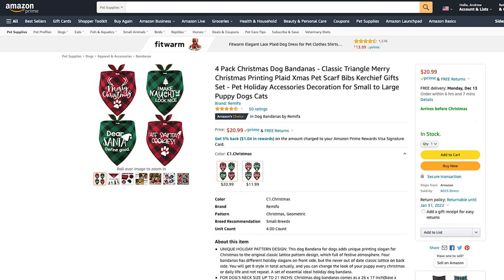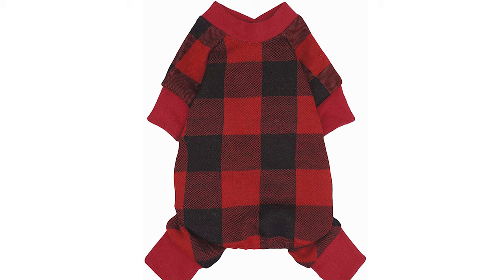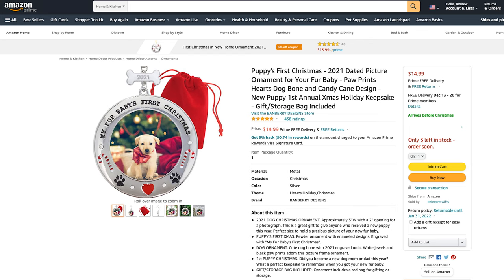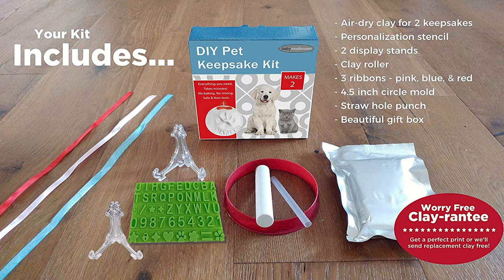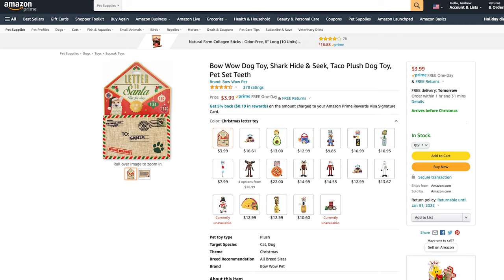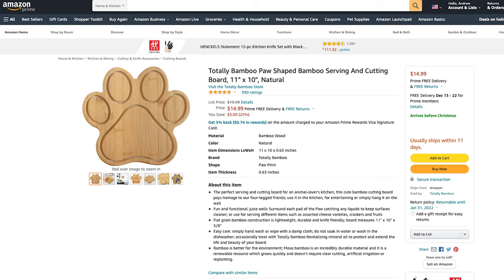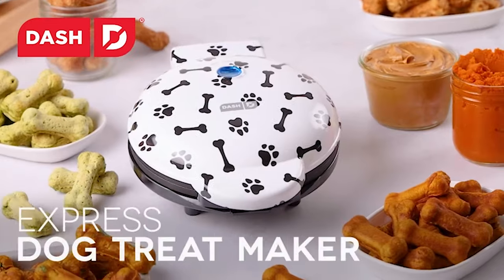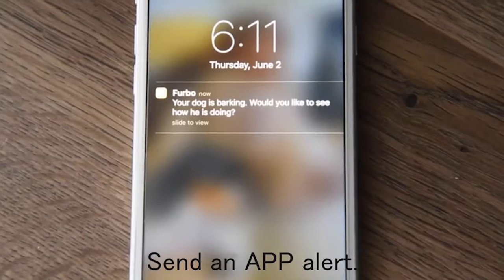Last Minute Holiday Gift Ideas For Your Dog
Need Help finding your dog a Holiday gift look no further.

1. 4 Pack Christmas Dog Bandanas:

2.Fitwarm 100% Cotton Buffalo Plaid Dog Clothes Puppy Pajamas:

3.ZippyPaws Holiday Burrow Interactive Dog Toys - Reindeer:

4.Christmas Ornaments
dogs first christmas:

Ornament kit:

5.RIO Direct Christmas Dog Rope Toys:

6.Bow Wow Dog Toy Letter to Santa:

7.Totally Bamboo Paw Shaped Bamboo Serving And Cutting Board:

8.Dash Dog Treat Maker:

9.Furbo Dog Camera:

10. Fi Smart Dog Collar

ES_Christmas Bells - Mike Franklyn
ES_Christmas Wonders - Howard Harper-Barnes
ES_Merry Christmas Day (Instrumental Version) - Stonekeepers
ES_The Christmas Spirit (Instrumental Version) - The Snowy Hill Singers

Join Robinhood with my link and we'll both get a free stock 🤝

Aputure 120D II LED Video Light

Light Dome II 2 Aputure Softbox Soft Diffuser

Manfrotto 1005BAC Ranker Stand (Black)

Joby JB01507 GorillaPod 3K Kit. Compact Tripod 3K Stand and Ballhead 3K for Compact Mirrorless Cameras or Devices up to 3K (6.6lbs). Black/Charcoal.

Canon EOS R Mirrorless Digital Camera

Canon EOSM50

SanDisk Extreme Pro 64GB SDXC UHS-I Memory Card